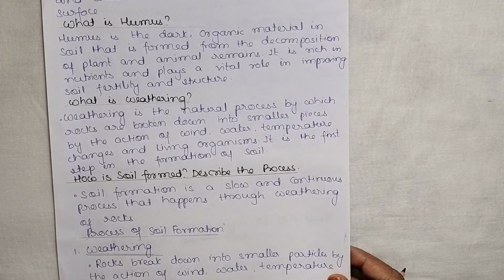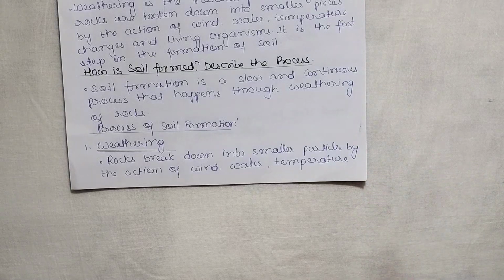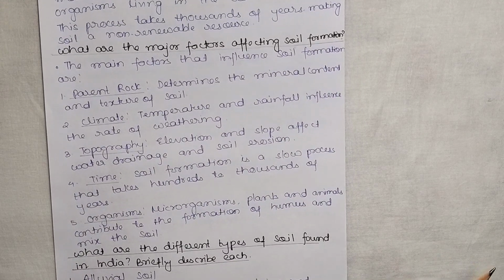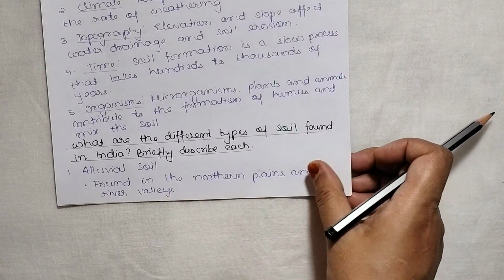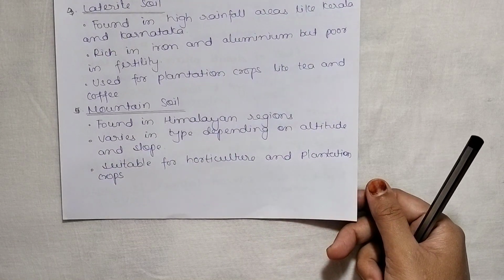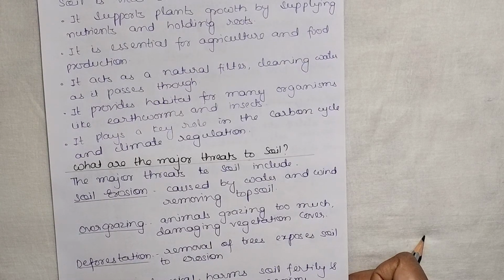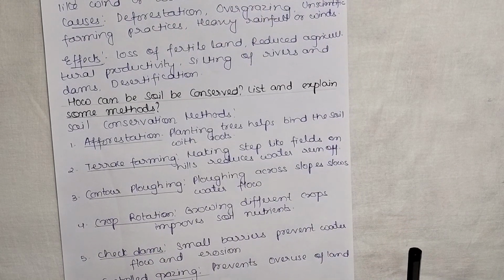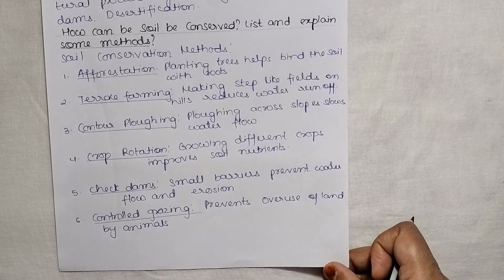Land, Soil, Water, Natural Vegetation & Wildlife Resources II Soil Explanation II Class 8 Geography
Land Soil Water Natural Vegetation and Wildlife Resources class 8 geography chapter 2 is covered in this video.

land water soil natural vegetation and wild life class 8
land water soil natural vegetation and wild life class 8 question answer
land water soil natural vegetation and wild li
fe class 8 revision
land water soil natural vegetation and wild life
land water soil natural vegetation and wild life resources
land Soil Water Natural Vegetation and Wildlife Resources class 8 notes
land Soil Water Natural Vegetation and Wildlife Resources class 8 important questions
land Soil Water Natural Vegetation and Wildlife Resources class 8 question answer